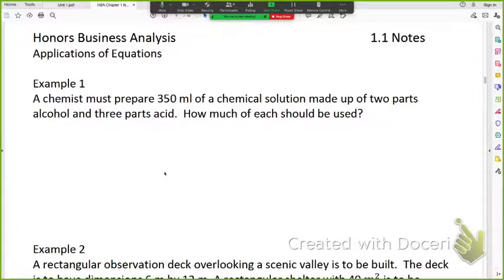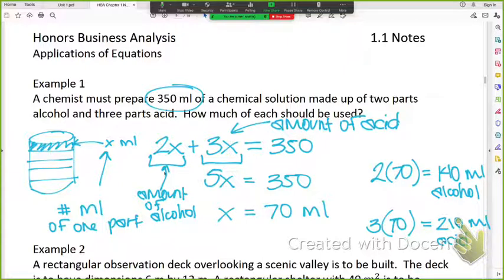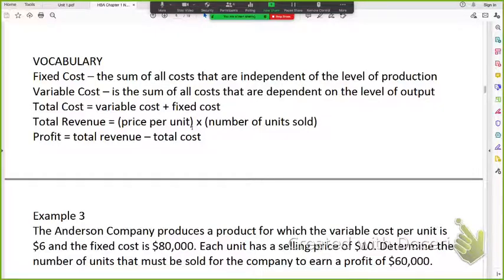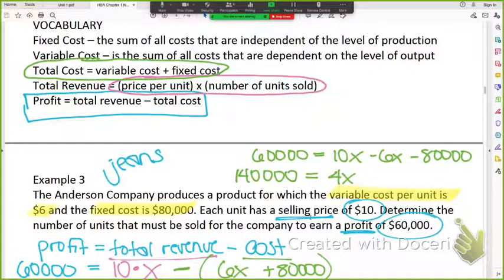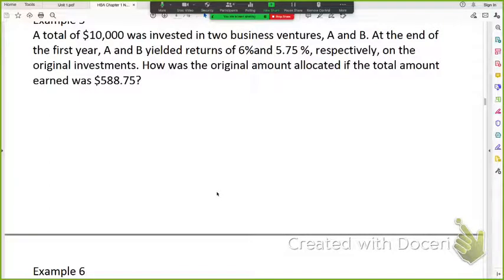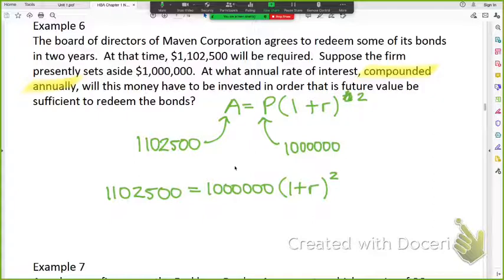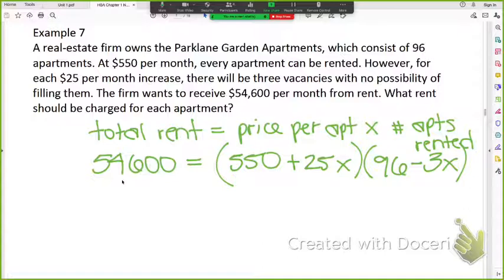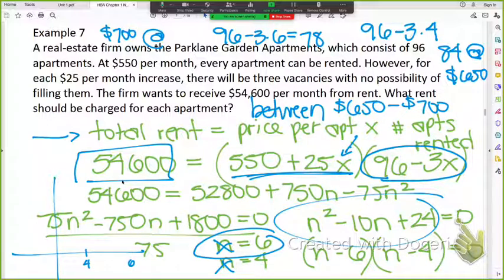HBA Section 1.1